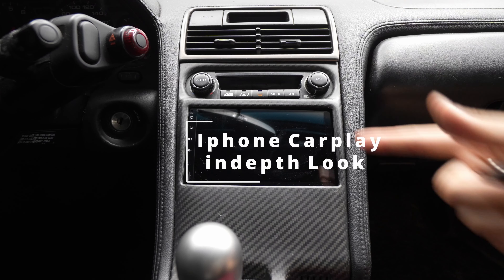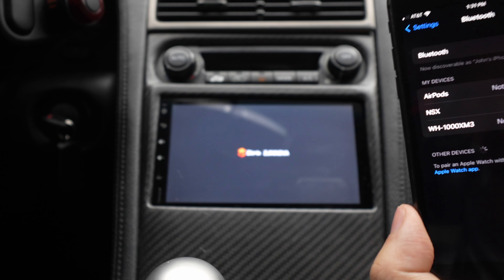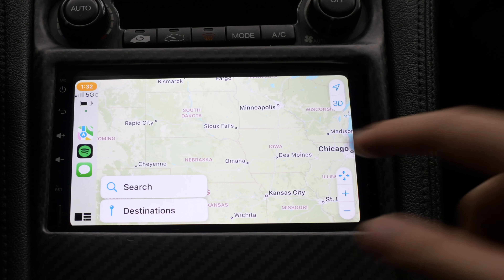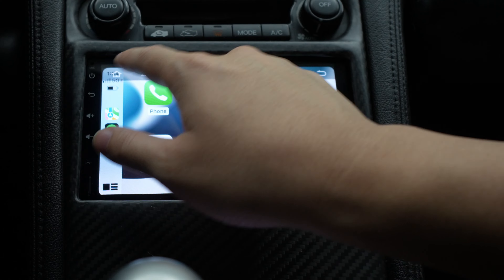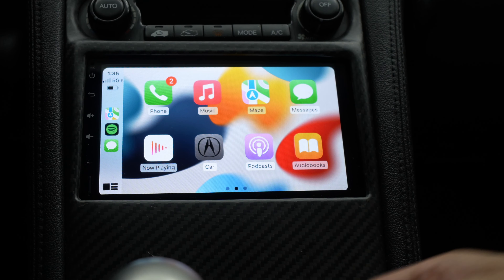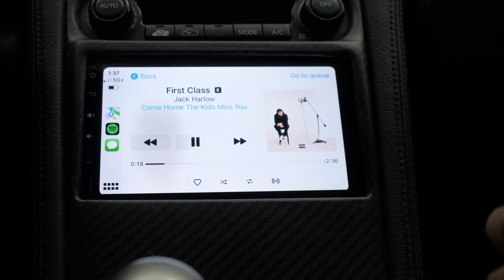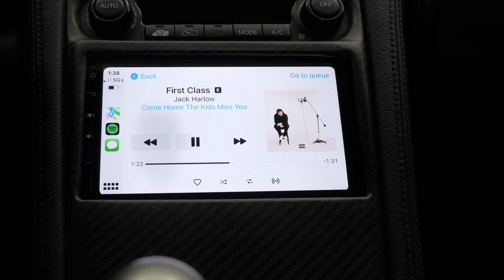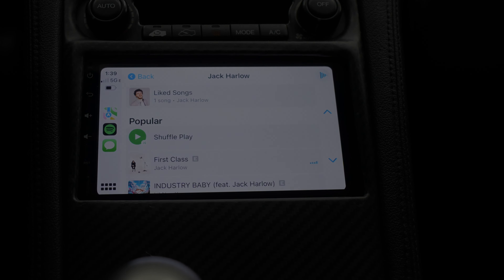IPhone's Apple Carplay on an Android Headunit | Full Indepth Setup Tutorial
By Popular request I made this video.

Apple Carplay wireless! II love this feature and it's absolutely seemless.
I'm very happy!